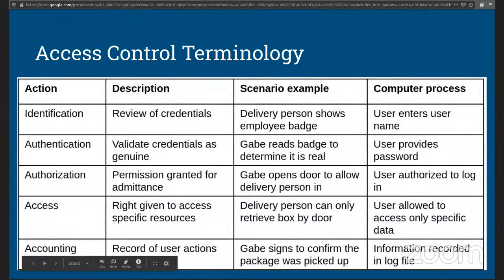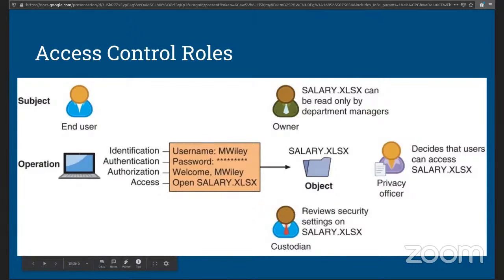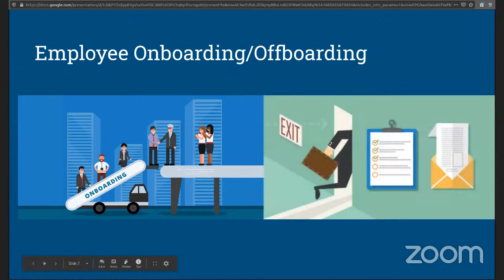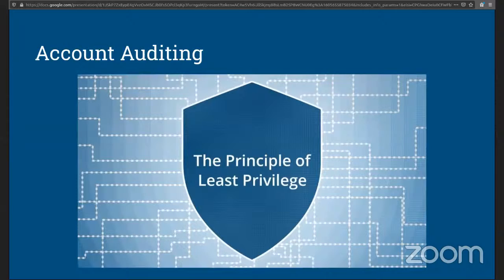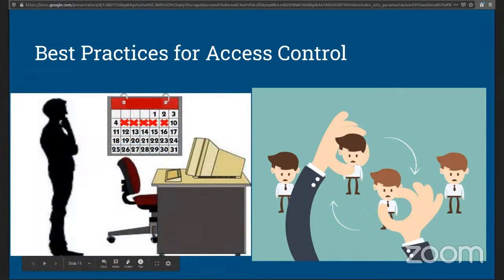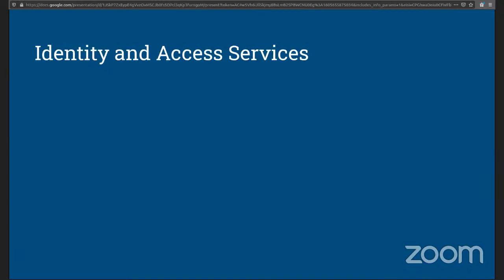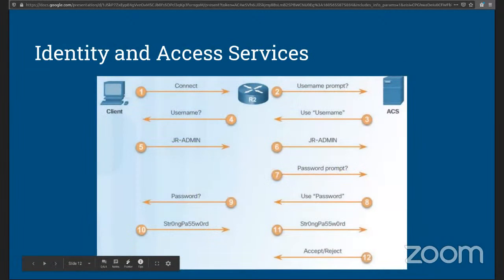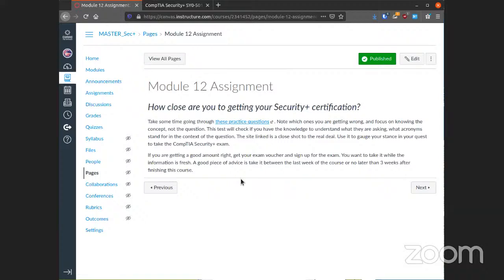Module 12 Complete